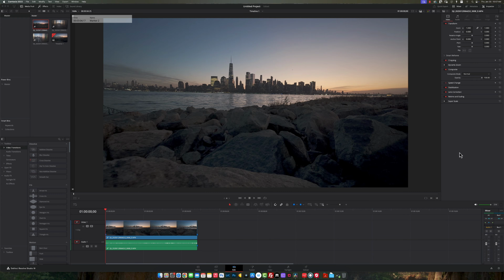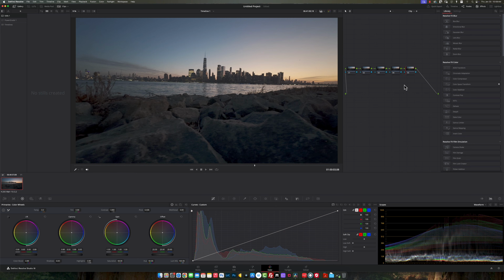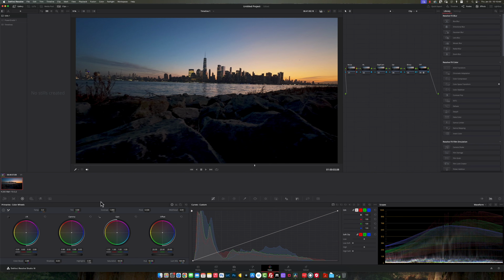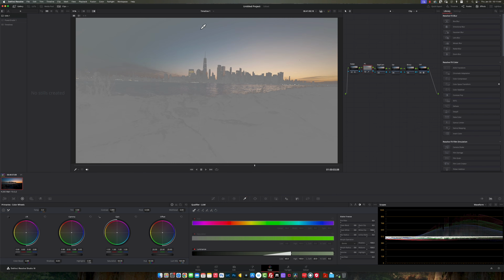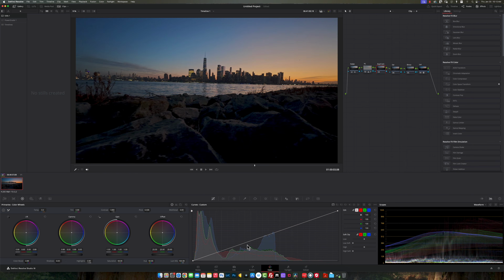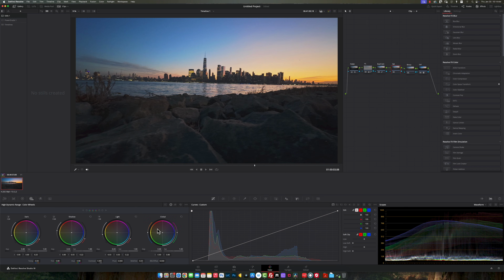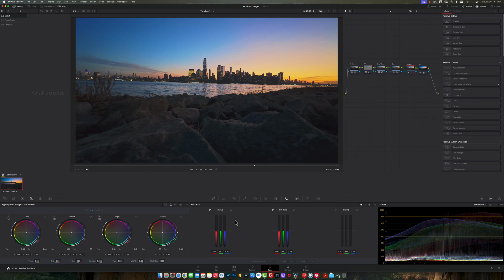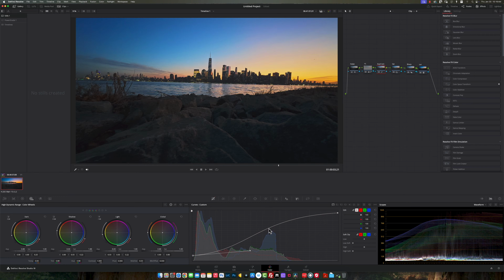COLOR GRADE LIKE A PRO! DJI Osmo Action 5 Pro From D Log M to Rec 709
DJI Osmo Action 5 Pro color grading tutorial: D-Log M to Rec 709 in DaVinci Resolve. I show my Resolve color settings, how to apply the official DJI LUT, how to label nodes, and the full grade from flat log footage to a finished look, with a before and after.

A DaVinci Resolve tutorial for Osmo Action 5 Pro owners who want clean, cinematic footage.

Chapters
00:00 - Intro
00:28 - My DaVinci Resolve 19 Color Settings
00:53 - Color Page
01:19 - Osmo Action 5 Pro Lut
02:00 - Label Nodes In DaVinci Resolve 19
02:13 - Color Grade Osmo Action 5 Pro D-Log M To Rec 709
08:17 - Before and After